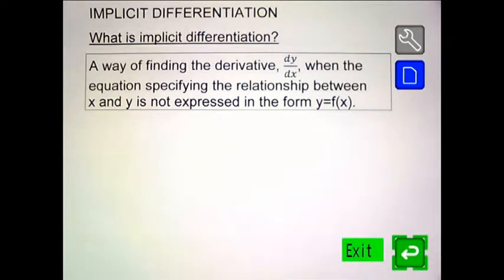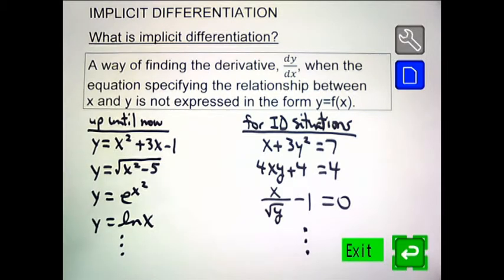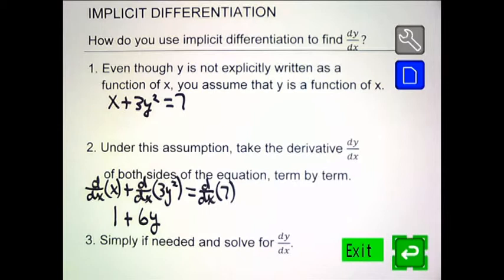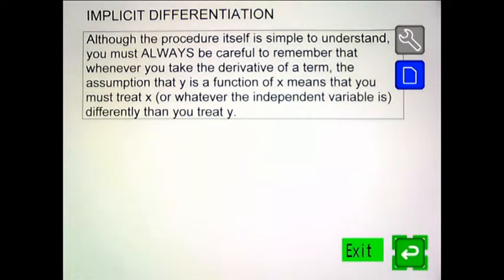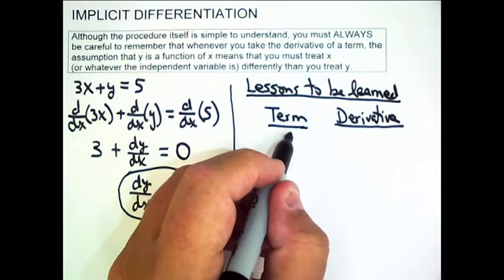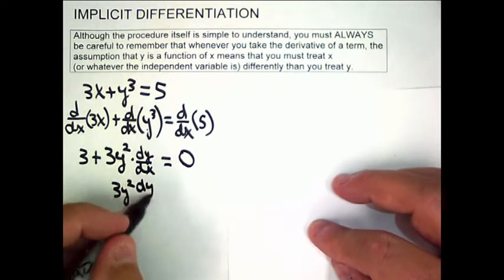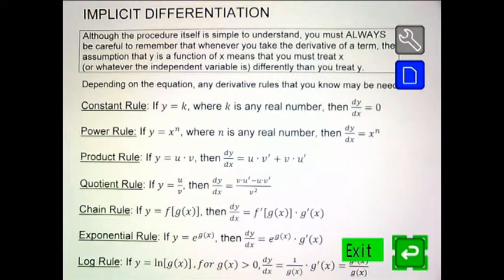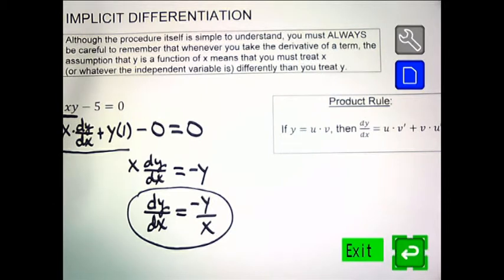DM 07: 01-Implicit Differentation Intro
Derivatives-More: Intro the the concept of Implicit differentiation